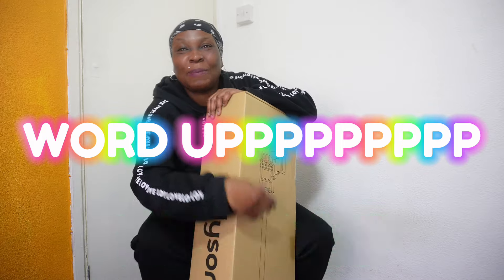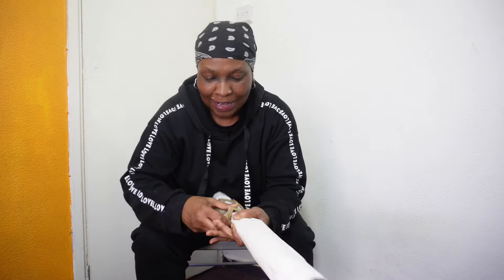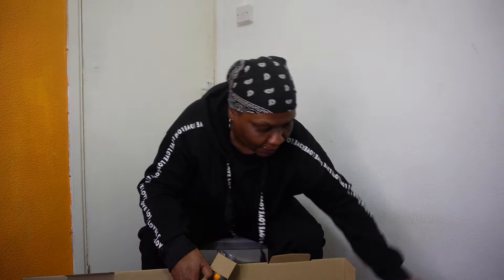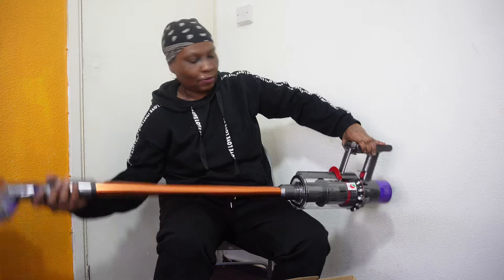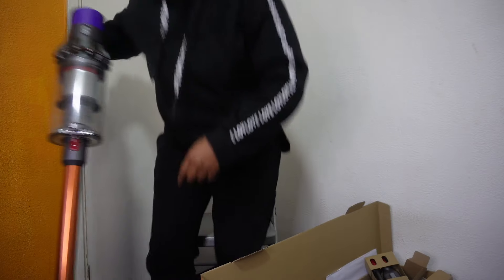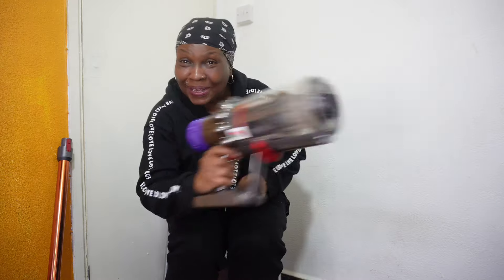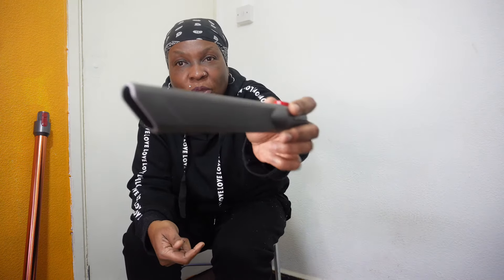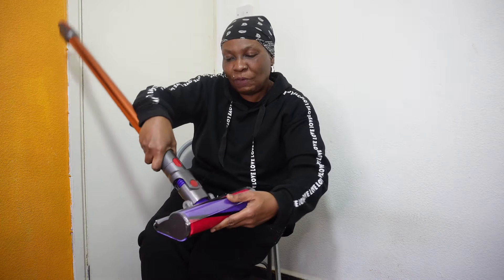Exciting Unboxing: My Jamaican Mom's First Dyson V10 Hoover Experience! *Don't Miss Out*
Routines, Q&A’s , Mukbangs, and much more!!!
LITTY COMMITTEE !

I LOVE YOU GUYS ALWAYS BE YOURSELF

ENABLE ALL PUSH NOTIFICATIONS!!! 🔔🔔🔔🔔🔔

dyson v10
 Jamaican Mom
 Dyson V10
 Hoover
Unboxing
 Exciting
 First Experience